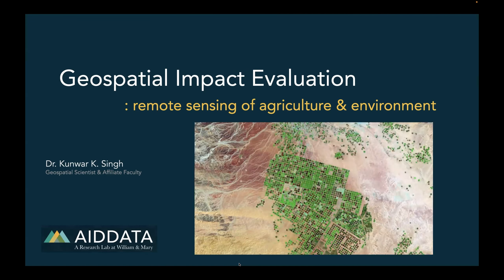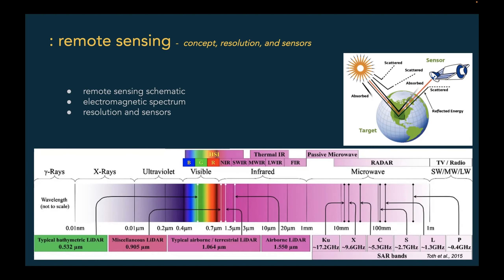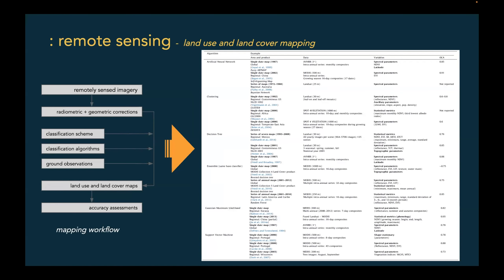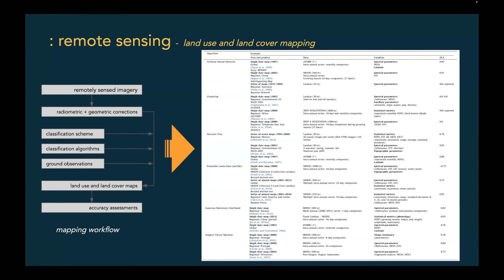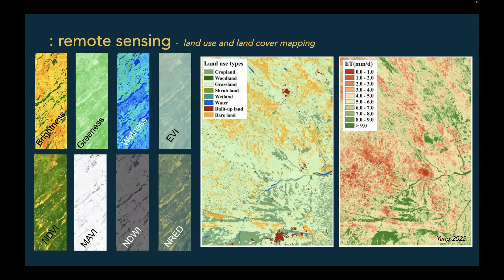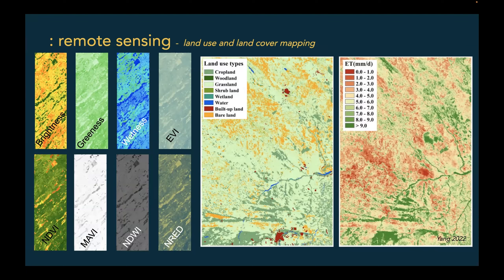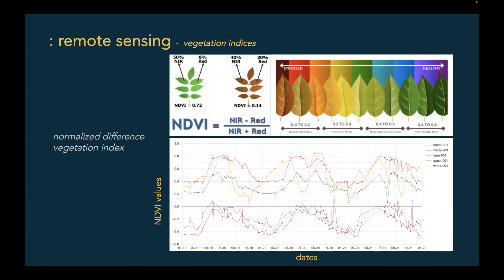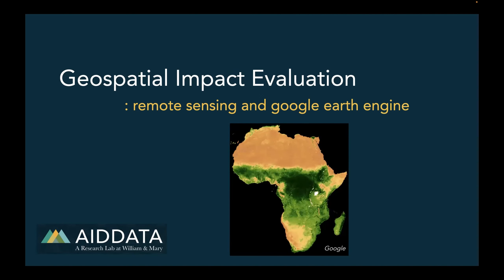Lesson 3: Remote Sensing for Agricultural and Environment Outcomes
Geospatial data and methods to analyze and assess the effects of climate-sensitive agricultural interventions.